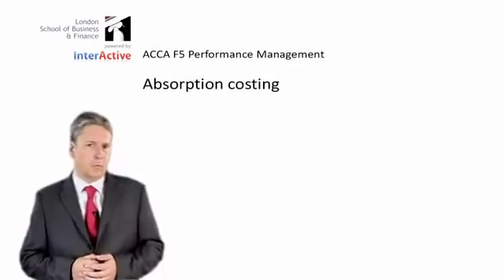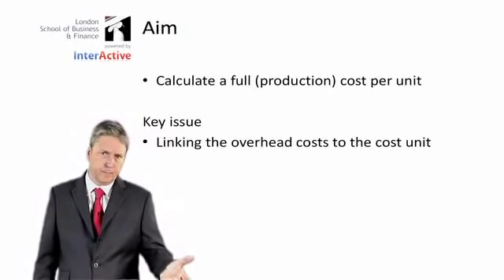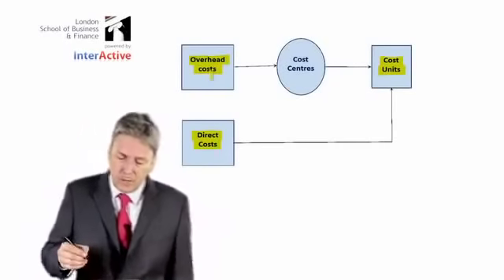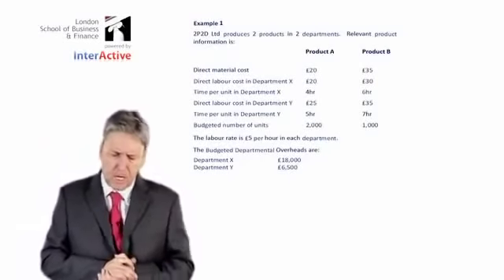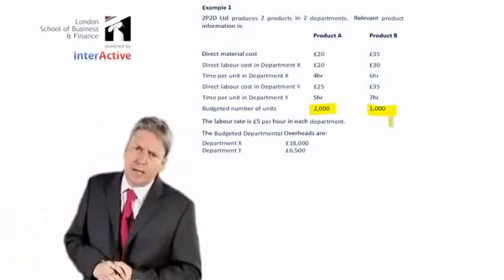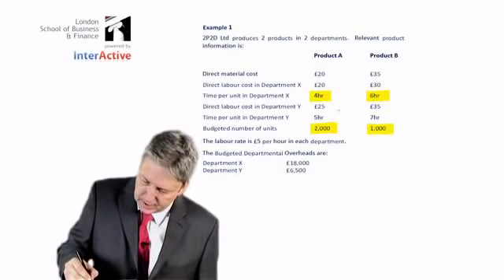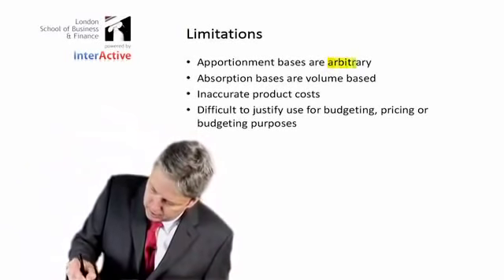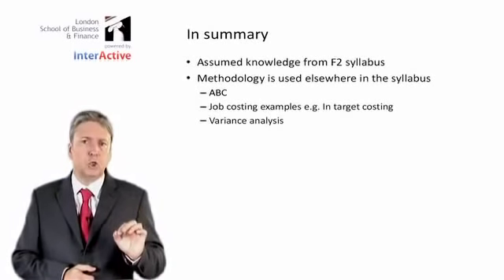ACCA F5 ABSORPTION COSTING